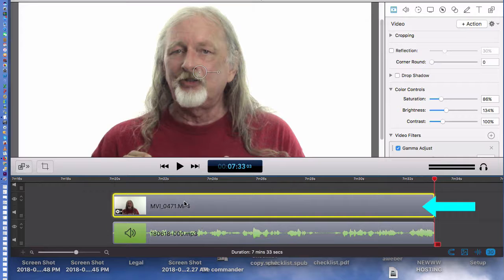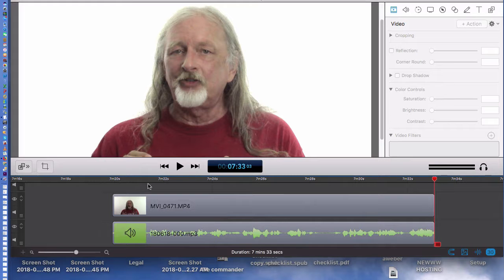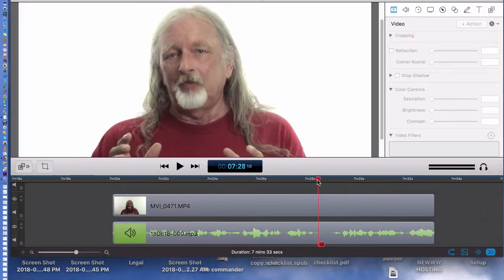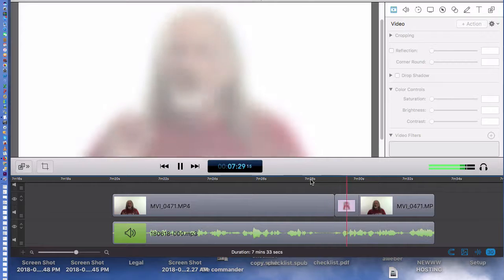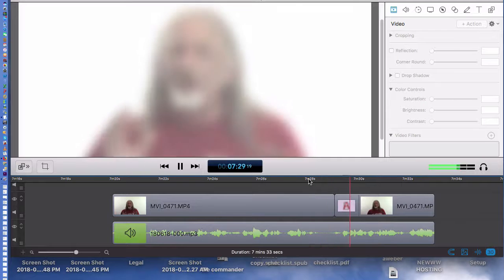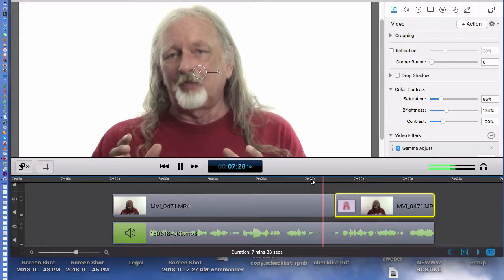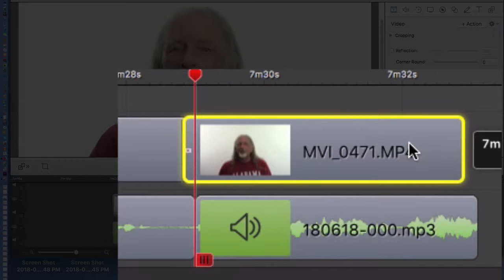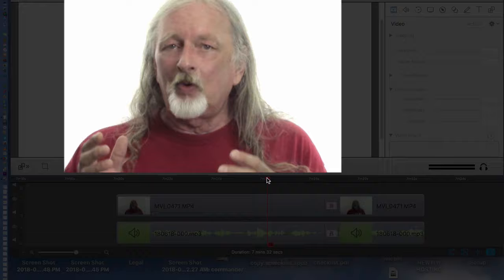How To Use Composite Overlays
Get absolutely free access to my Info Product Earnings Club I mentioned in my video at...

Composite video overlays. What it means and how to use them. That's what this video is all about.

People often use some kind of transitions between sections of their videos. Doing this helps to break their videos up into more bite-sized pieces. This tends to keep viewers engaged in the videos.

And while a simple transition built with Camtasia, Screenflow or Premier Pro can work nicely, there are tricks that can be applied to transitions to make them particular appealing. In this video we will look at overlaying video clips to produce an interesting result.

Here I use what I call composite overlays to create a transition. This is extremely easy to do and can add a cool effect in your videos.